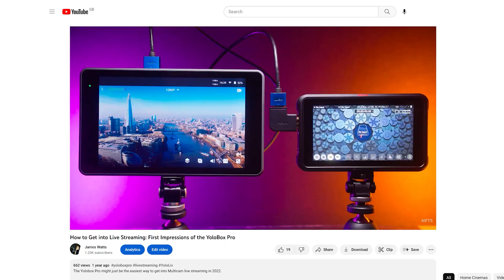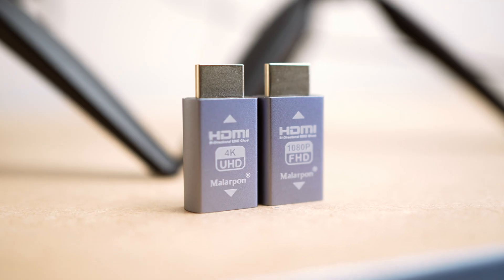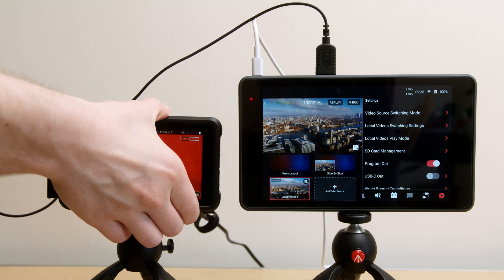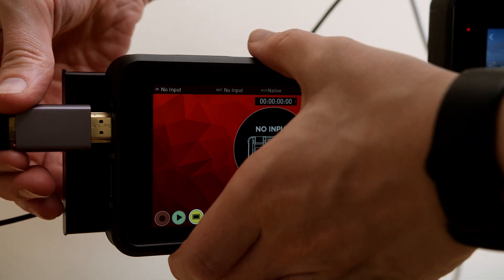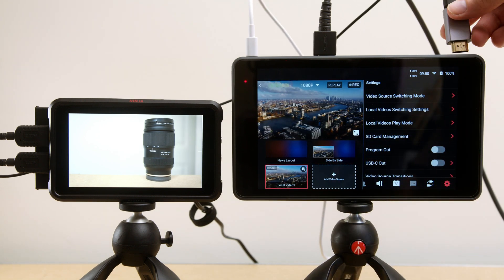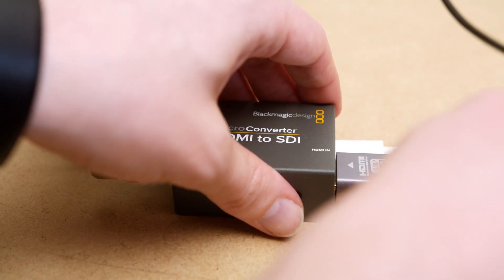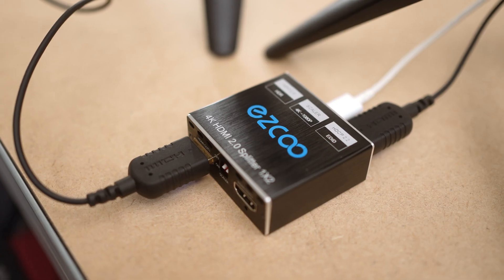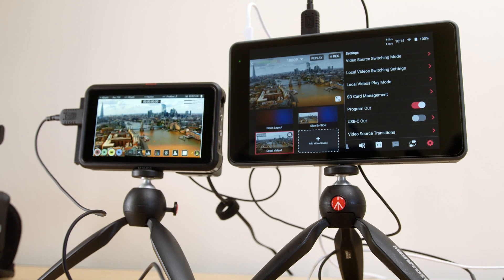HDMI Loop Out with the YoloBox Pro and Atomos Ninja V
Connecting the YoloBox Pro to the Atomos Ninja V should be easy. Plug in via HDMI and it works. Sadly, it’s not always that simple.

Atomos products have a habit of interpreting or translating the correct EDID or HDCP data between HDMI devices, so I’ve found the solution - an EDID Emulator.

In this video I go through what the EDID emulator does and why I’m never going to leave home without one.